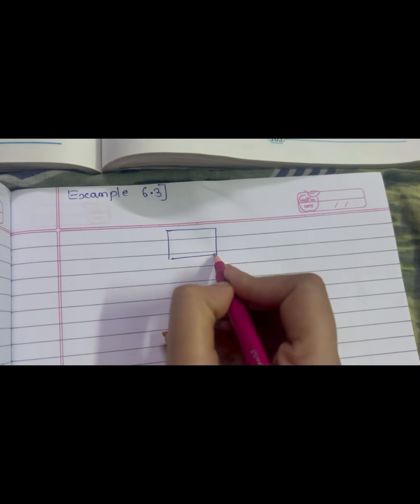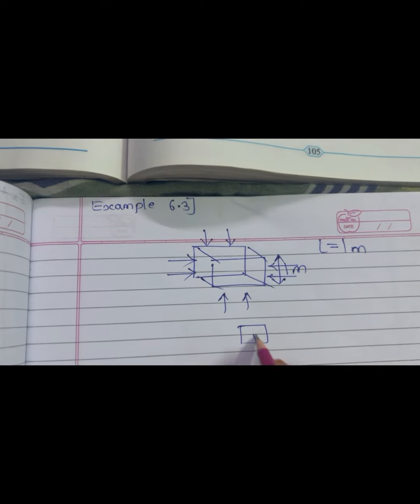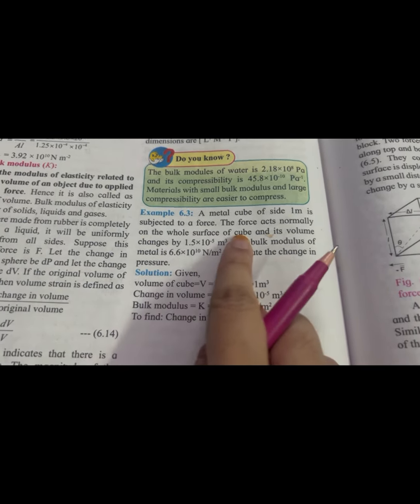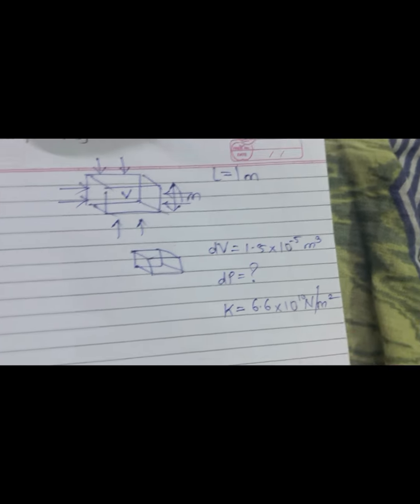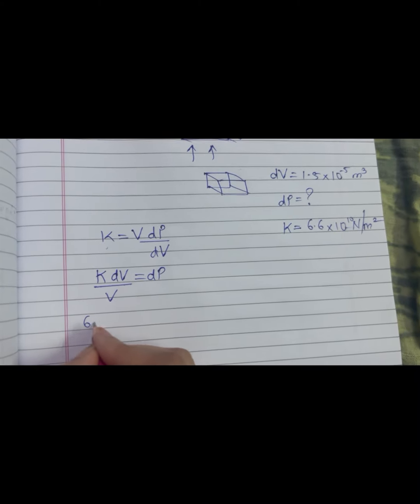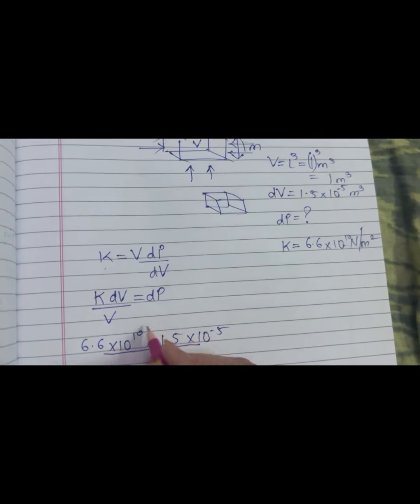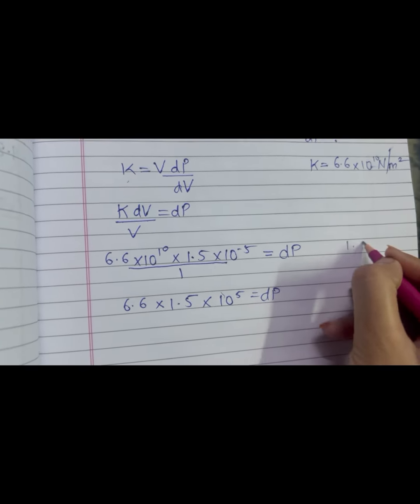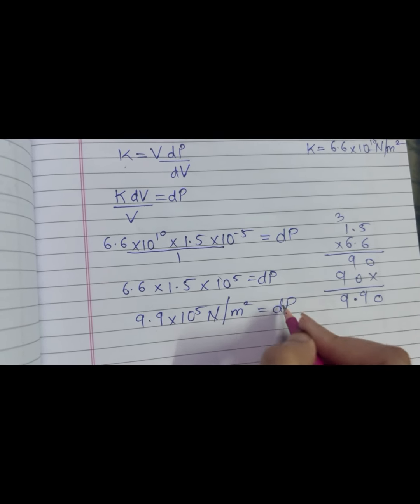Mechanical properties of solids:solved example 6.3 with full calculation